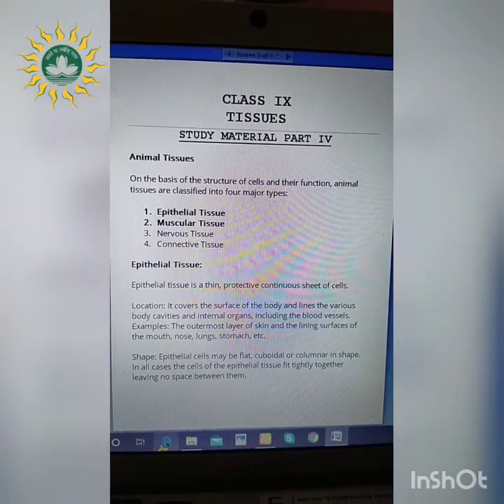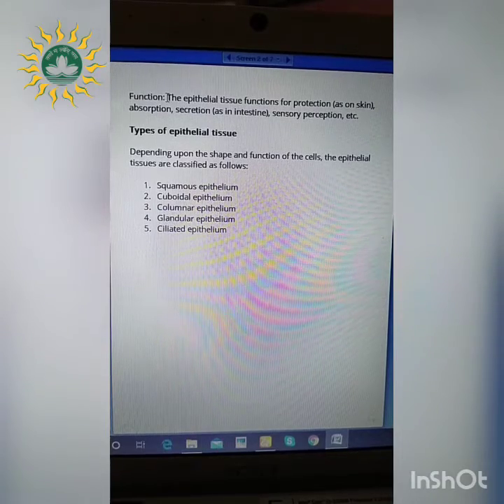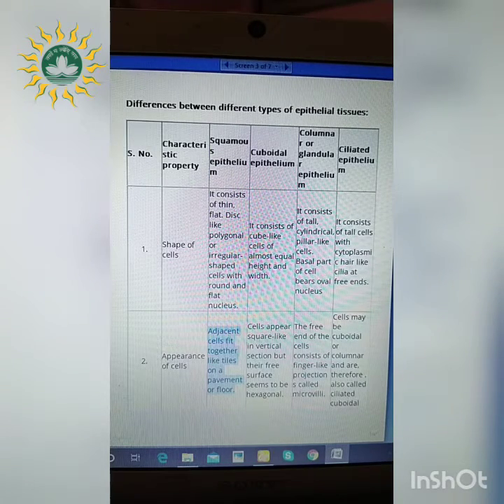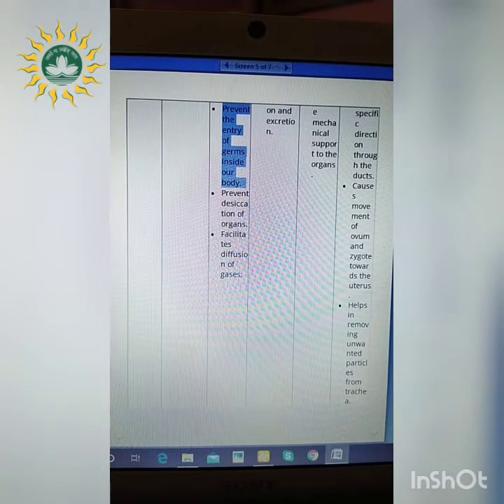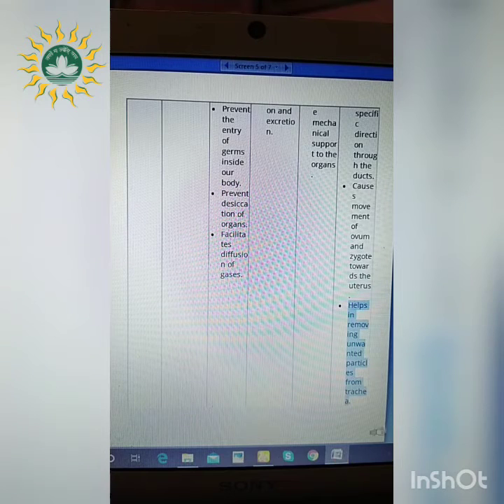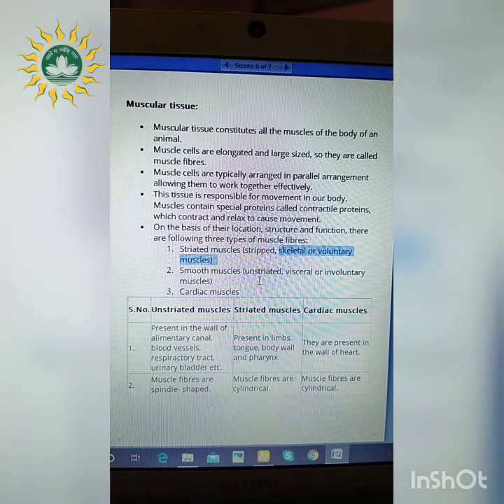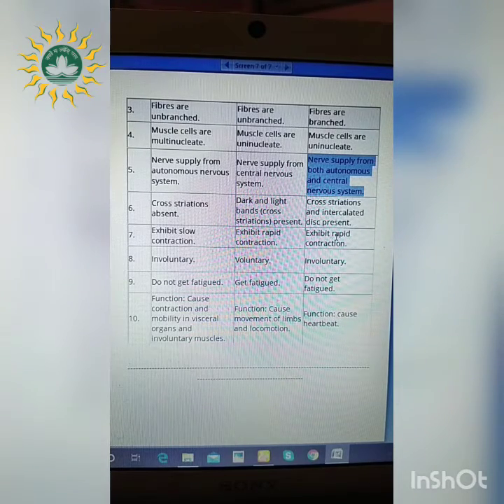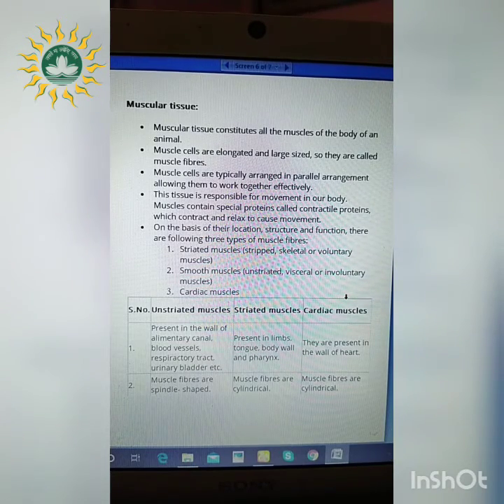CBSE ONLINE CLASSES Class 9 Biology, Topic-Tissue part 4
1) Types of Animal tissue
2) Details of types of epithelial tissue
3) Details of types of muscular tissue